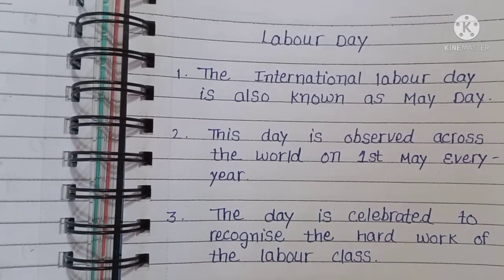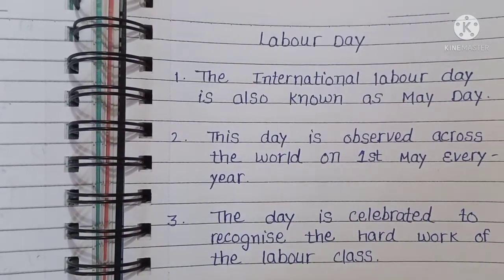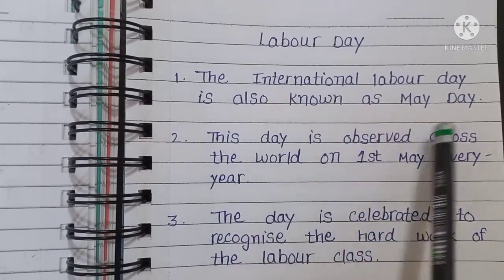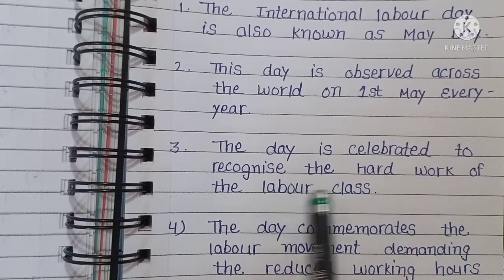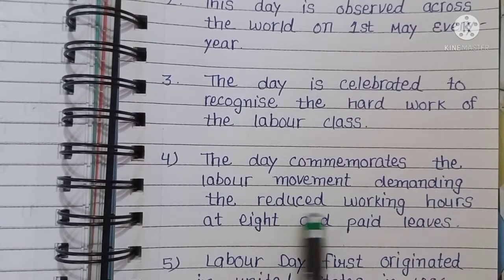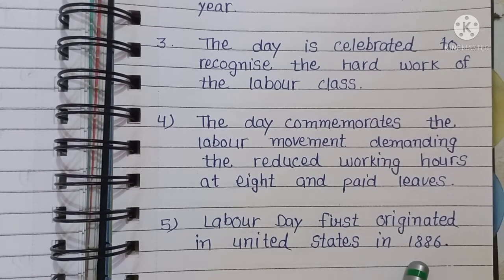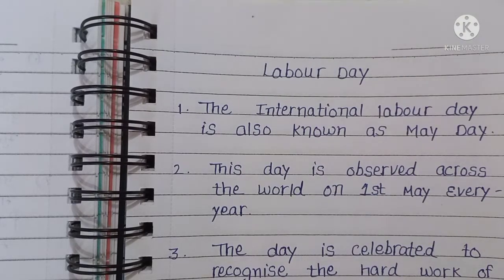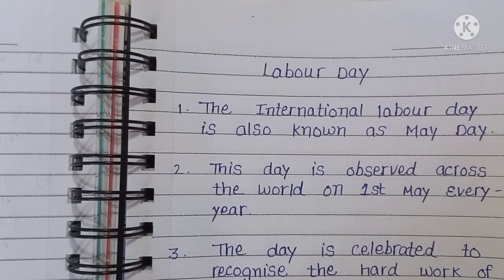5 lines on Labour Day in english |Labour day 5 lines essay | about 5 lines labour day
5 lines on Labour Day in english |Labour day 5 lines essay | about 5 lines labour day | Labour day